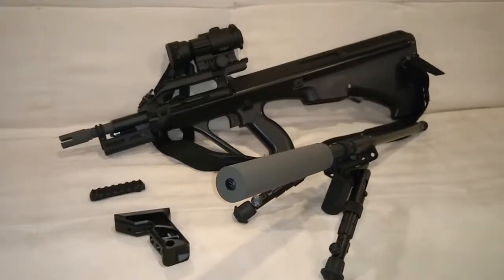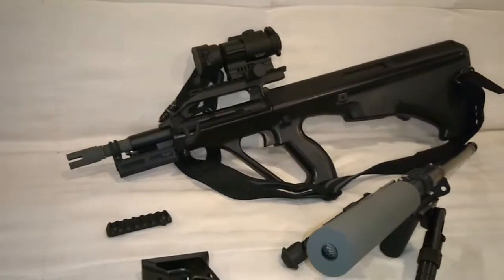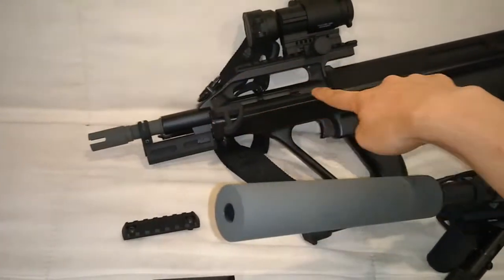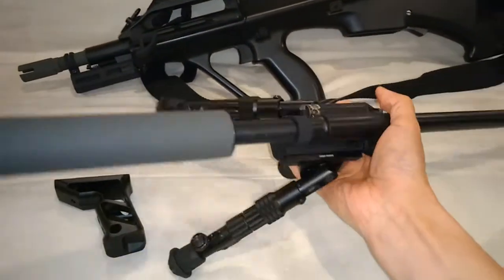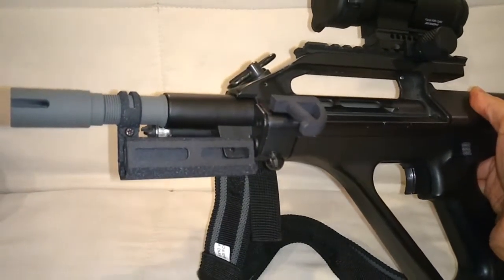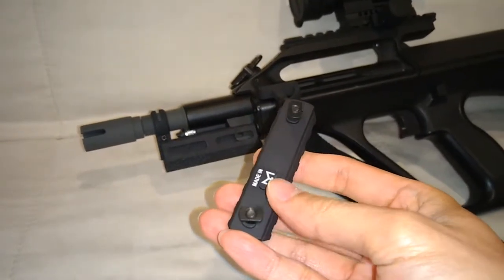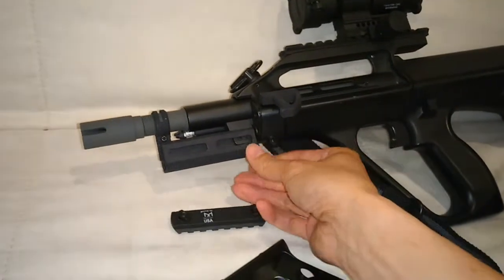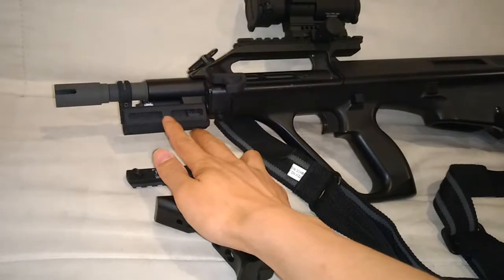M-LOK adapter for Airsoft AUG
This is my latest project to create a versatile accessories platform for the AUG. I ended up with the M-lok slot design because there are plenty of parts for it on the market and I don't have to attempt to print the actual rails. Plus Magpul designed the system to work well in a plastic handguards so 3d printing would not be a deficit to the design.

The design is pretty much ready for release to my shapeways shop in the next few weeks.